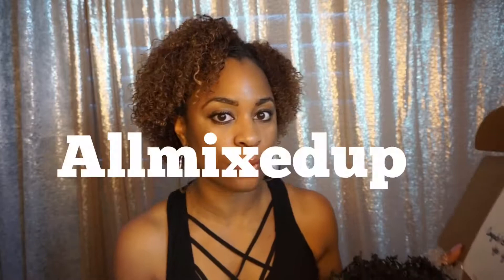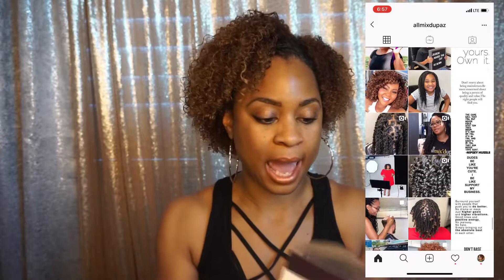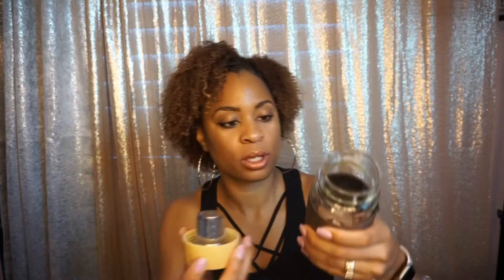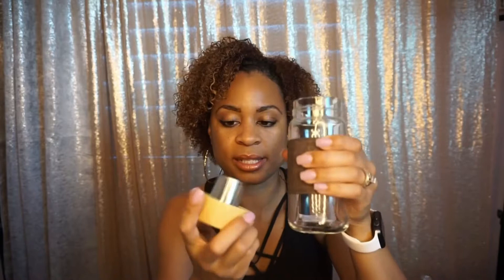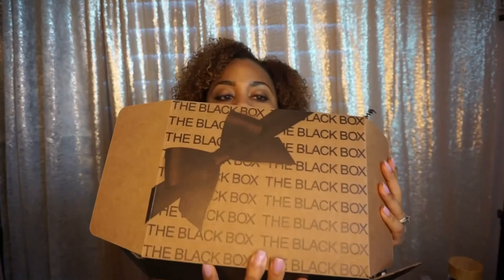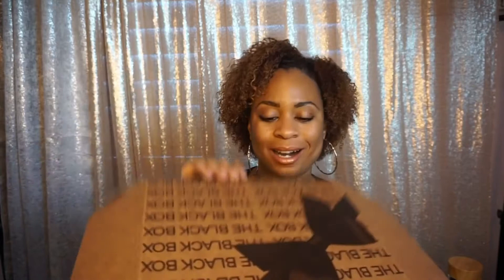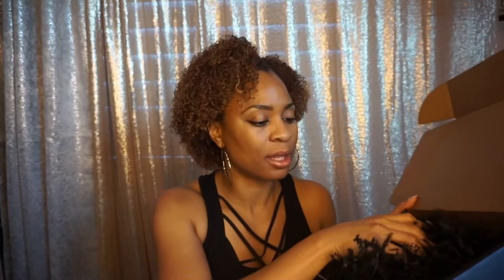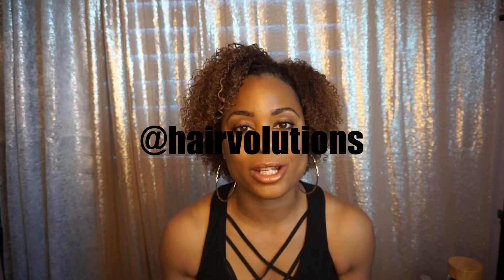Unboxing My First... Black Box!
I entered a giveaway on Instagram from AllMixedUp, because A. Who doesn't appreciate free things? I had no idea what it was until I opened it.

The Black Box does not yet have their website, the easiest way to to support them is through Instagram & Facebook:

The Black Box picks 5 black owned businesses to include in their box of typically 8 products.

My box included:

1. Whipped Body Butter - Macadamia + Shea (8 oz.)
2. Lip Balm (.50 oz.)

3. Gental Oatmeal Soap

4. Create Hustle Repeat Candle - Fresh Squeezed Lemon
5. Stay Lit Matches

6. Kenyan Olive Wood Salad Servers with Bone Inlay

7. Travler Tea Tumbler
8. All Natural,  Loose Leaf Tea